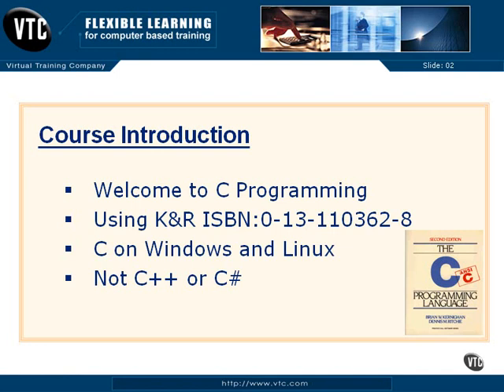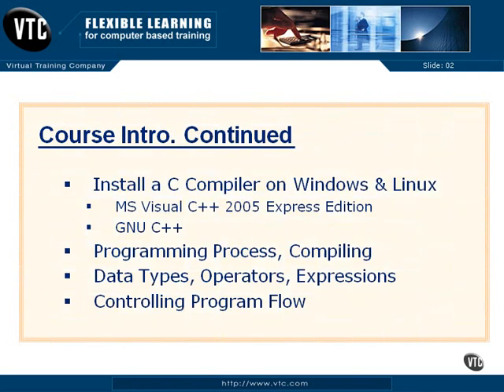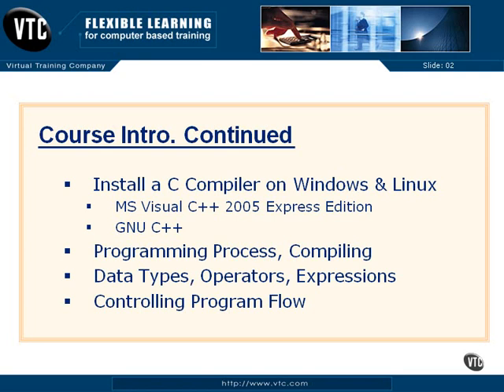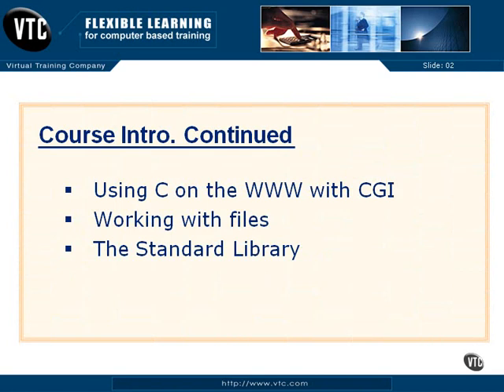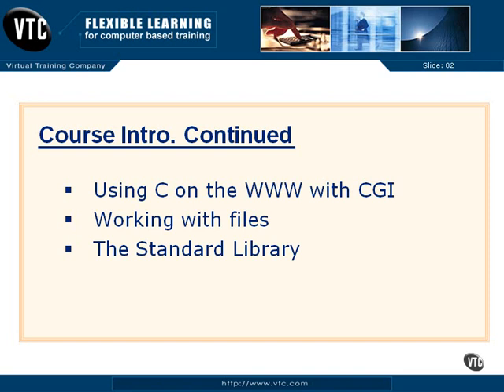01.01.C programming Introduction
C Programming 2007 Tutorials from VTC